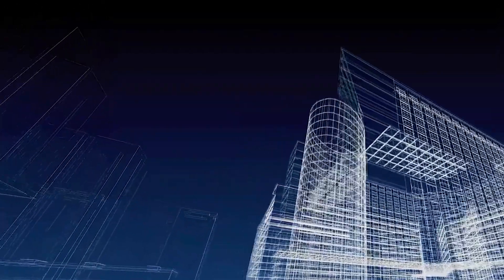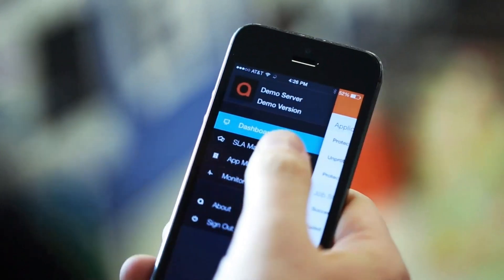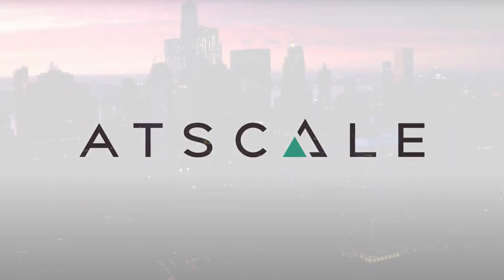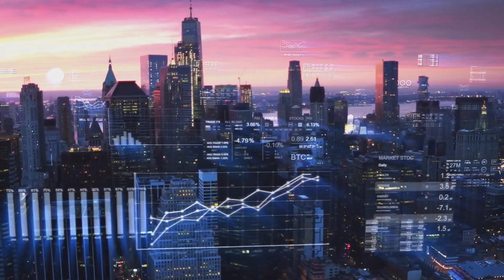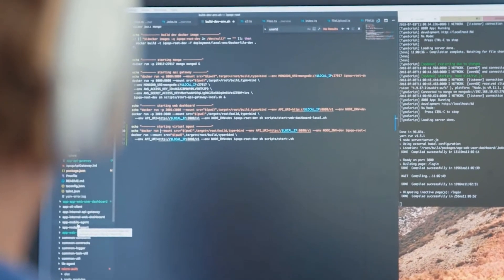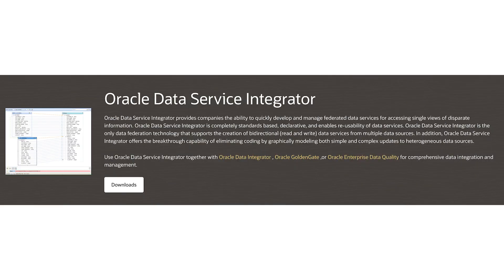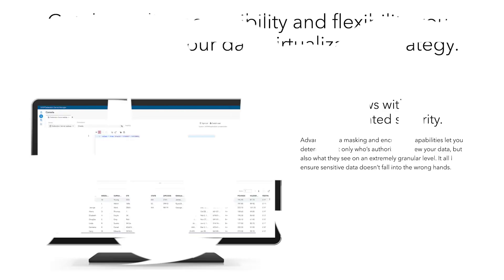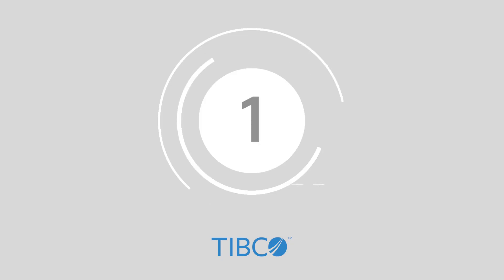Top 10 Data Virtualisation Platforms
Data virtualisation platforms offer better insights into valuable data resources, while hiding technical aspects like structure, location, and access language. Data virtualisation solutions can create a logical layer within the enterprise to consolidate information siloed across different systems. This also means you have an environment where you can manage data for better centralized security and governance.

Data virtualisation tools have grown increasingly valuable in recent years, as companies move more of their operations into the cloud, and search for ways to align insights from different platforms. If you're looking for a way to upgrade your data management strategy, you're in the right place. Here are some of the most effective data virtualisation platforms for 2021.